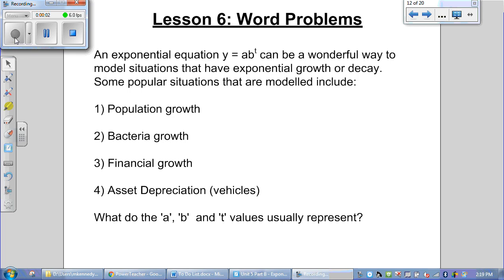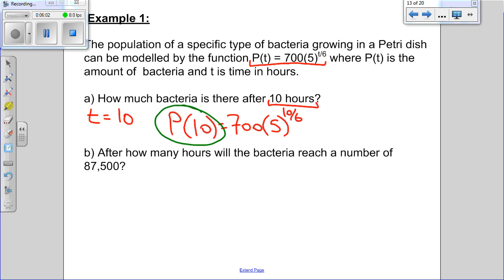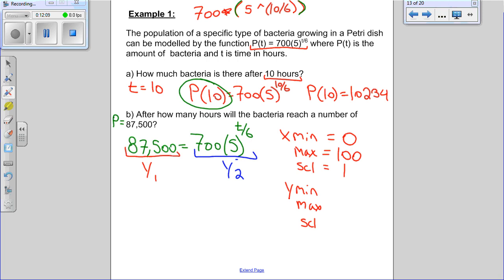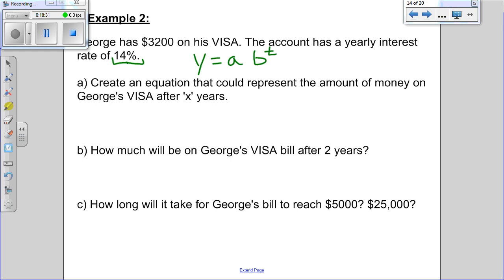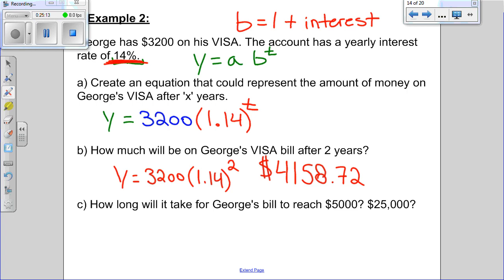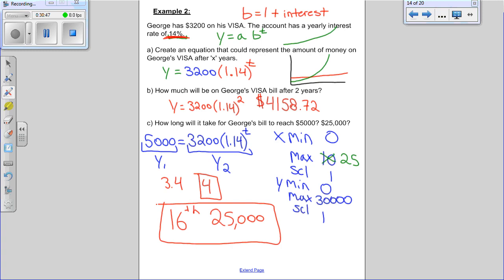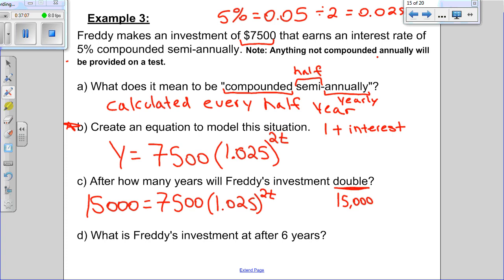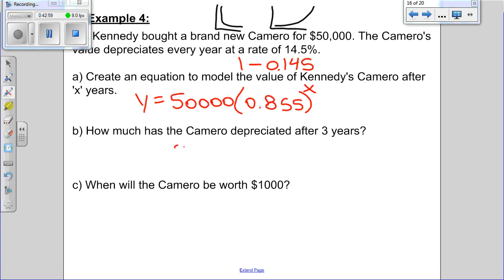Math 30-2 Unit 5 Lesson 6 Word Problems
Math 30-2, Lesson 5.6 Word Problems